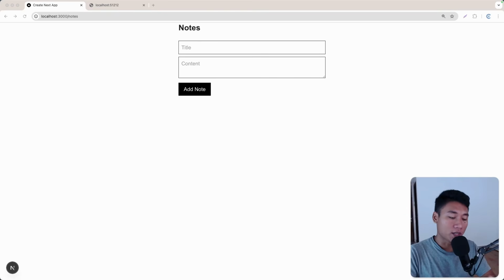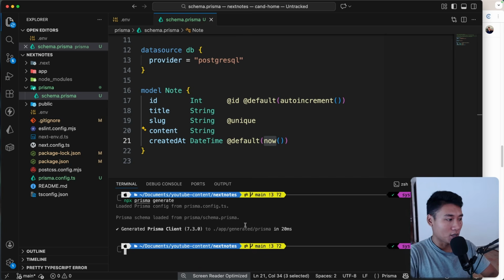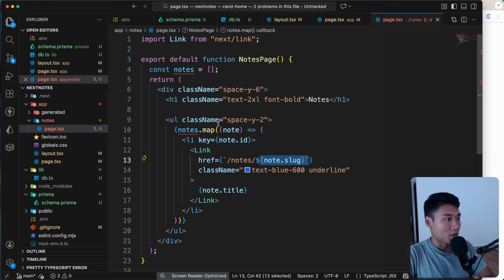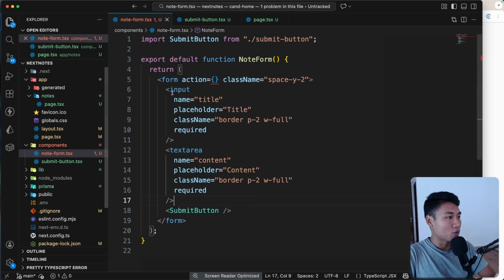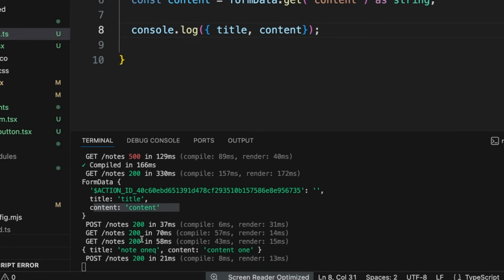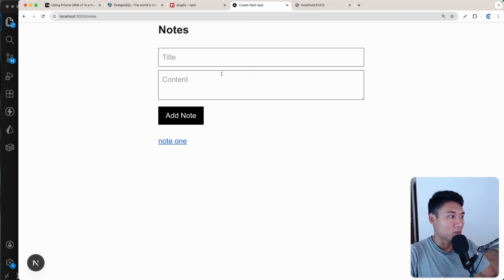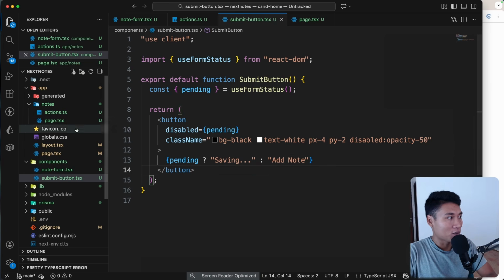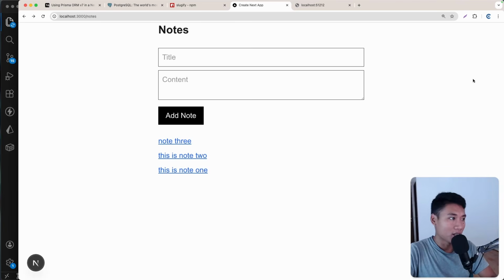Next.js Server Actions + Prisma (No API Routes)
In this video, you’ll learn how to create and submit data to a database in Next.js
WITHOUT creating API routes or sending POST requests manually.

⏱️ Timestamps:
00:00 - Introduction
00:27 - Project setup (Next.js + Prisma)
03:10 - Create the UI
06:36 - Create the "use server" actions
10:48 - Render the data from database
12:23 - useFormStatus()
13:06 - Add Loading page